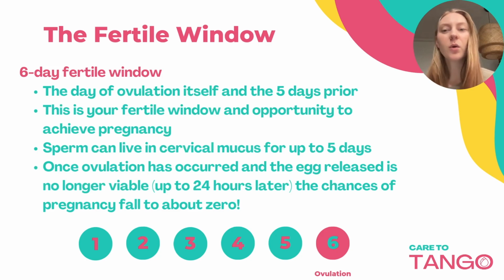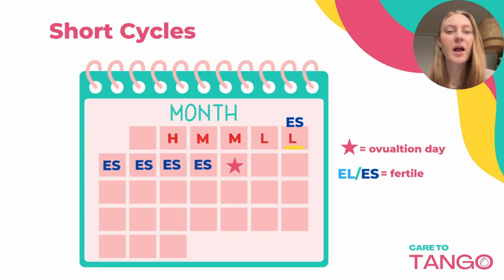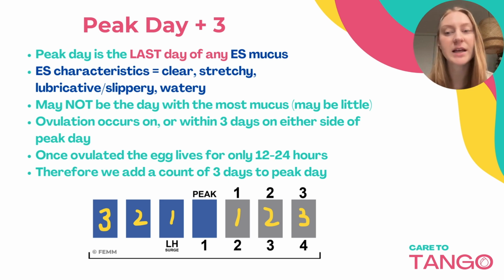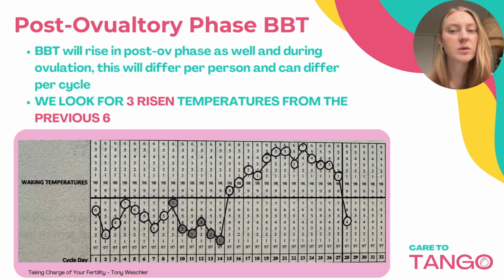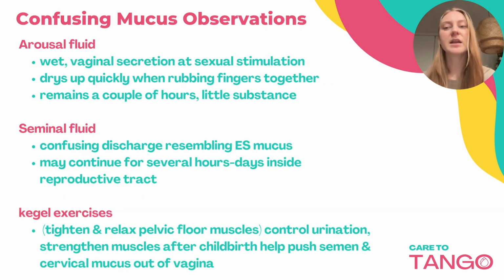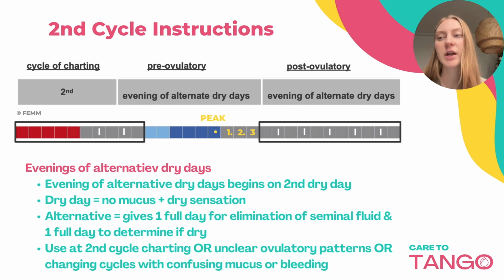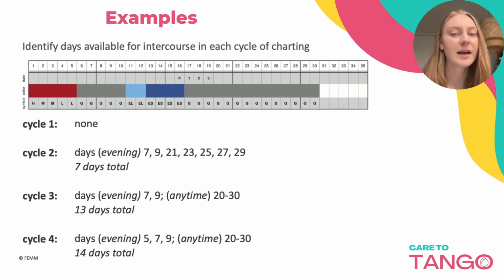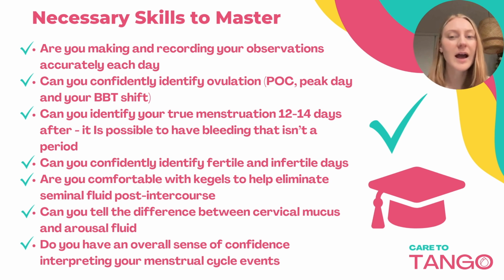How to AVOID Pregnancy NATURALLY | FAMWISE Day 19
🩵 Welcome to Day 19 of FAMWISE! Your full fertility awareness course!

In this lesson, we will cover how to avoid pregnancy naturally using the symptothermal method and FEMM cervical mucus rules! How to use "natural birth control". Learn to read your body and use your biomarkers to naturally prevent pregnancy and avoid the fertile window, all while gaining important information on your health!

✅⚠️IT IS HIGHLY RECOMMENDED TO WATCH THE PRECEDING VIDEOS BEFORE WATCHING THIS VIDEO. If you plan on using FAM as primary pregnancy prevention, I recommend completing the FULL course and booking a chart review.

⚠️DO NOT USE THIS METHOD AS YOUR MAIN BIRTH CONTROL IF YOU HAVE NOT GONE THROUGH THE COMPLETE FAMWISE COURSE, HAVE CHARTED 3 CYCLES AND ARE CONFIDENT IN YOUR OBSERVATIONS. This video is for educational information only. Discuss with your doctor what is best for you.

👩‍🏫BOOK A CHART REVIEW WITH ME 1:1
🩵JOIN THE FAMWISE COMMUNITY FOR MORE SUPPORT

🛄 Includes printable paper charts, cheat sheets, ebooks and more!

💁‍♀️ ABOUT ME
I’ve felt confused about my periods, hormones, and fertility—and I know I’m not the only one. It can be hard to find the right info and support. I created this channel to help you understand your body, feel more confident in your health, and finally get real answers.

🎓Certifications:
FEMM - Fertility Awareness Educator
MBFI - Women's hormone health coach
CSNN - Holistic Nutritionist (studying)
WLU - BSc

🌟Special shout out to FEMM for some graphics used in slides! Become a certified fertility awareness educator!